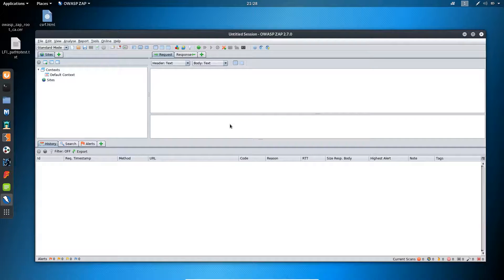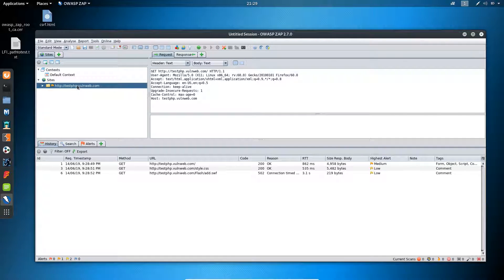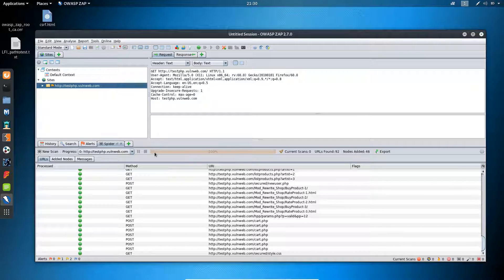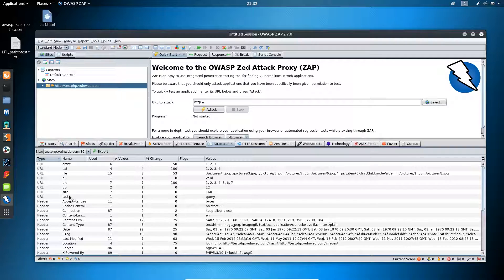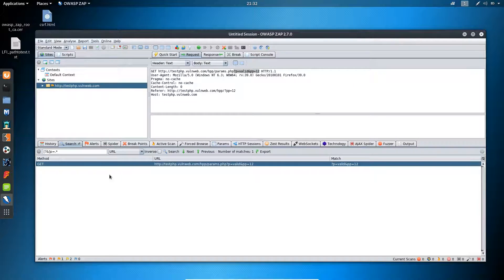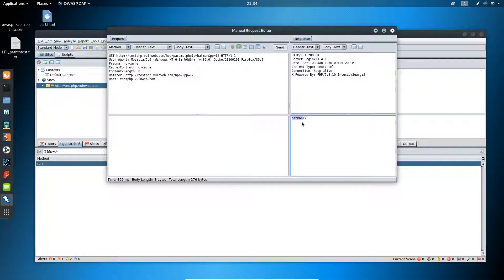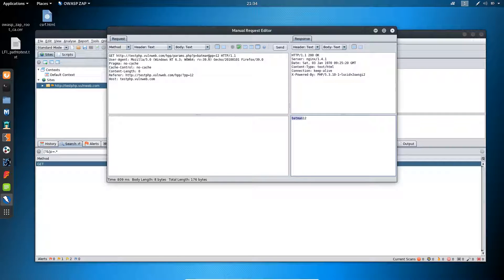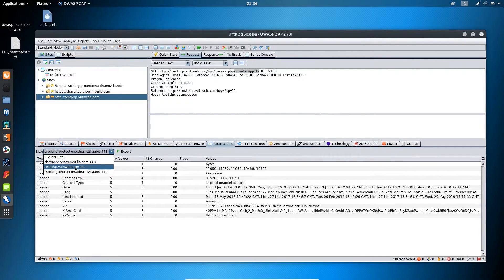OWASP ZAP Demo finding vulnerability using ZAP